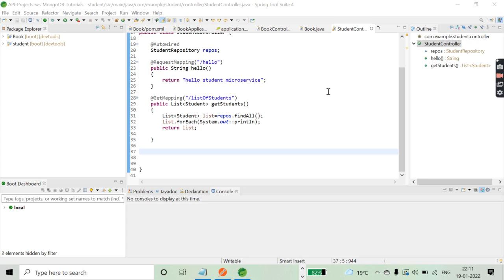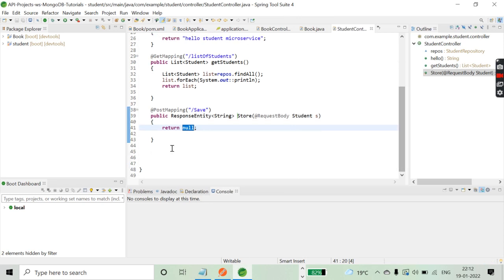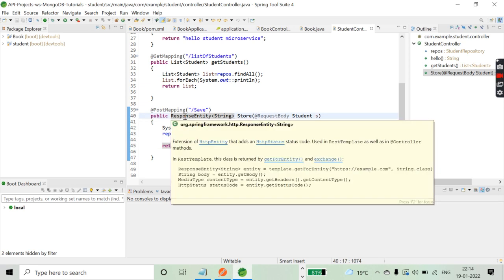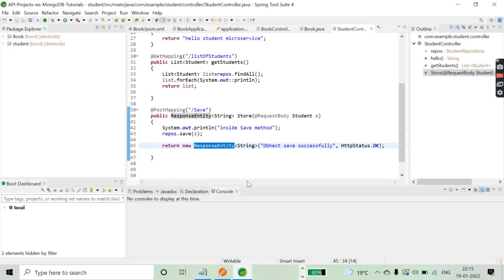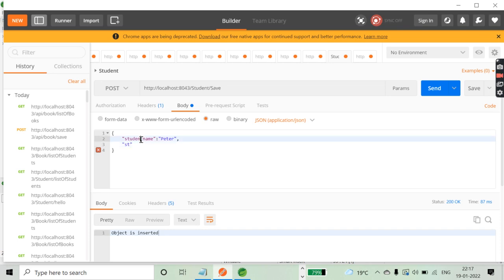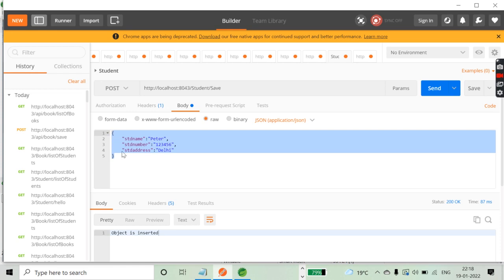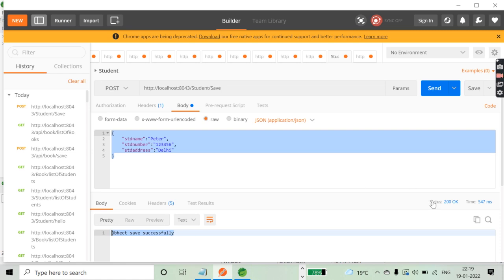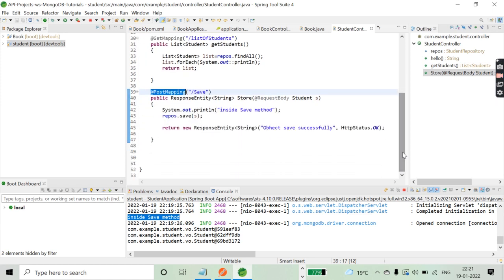MS : Session 5:How to add student details into mongodb using microservice